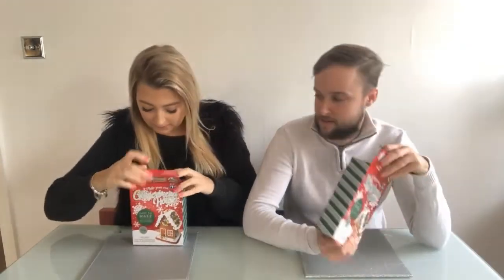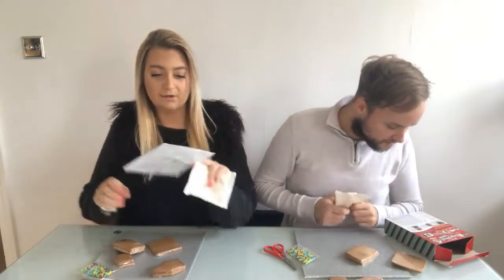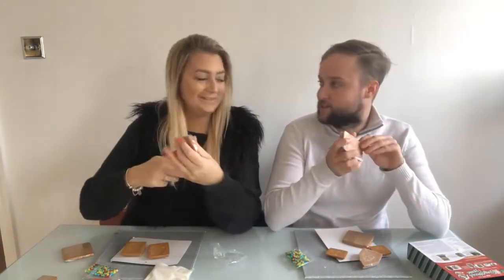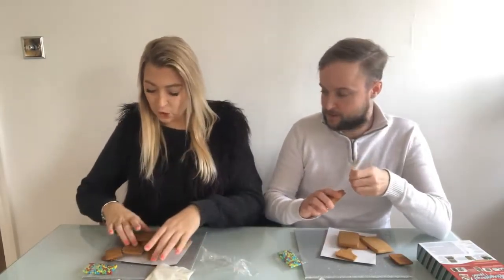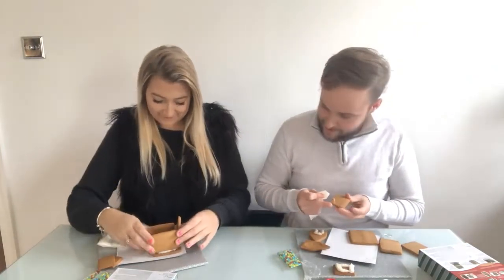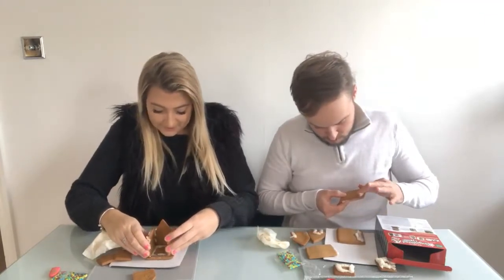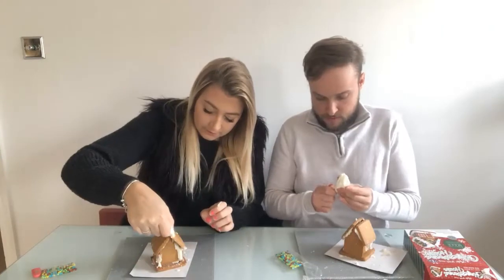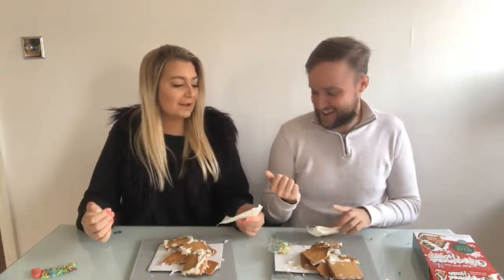WE ATTEMPTED TO BUILD GINGERBREAD HOUSES | DISASTER!!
We had our first ever go at making gingerbread houses, watch till the end to see the disaster unfold haha!!

Don't forget to give the video a thumbs up if you enjoyed it,

WHERE ELSE TO FIND ME:

❤︎  Depop - @Roxyyyv
❤︎  Musical.ly/TikTok - @Roxellabella